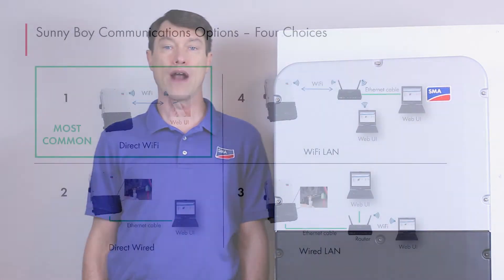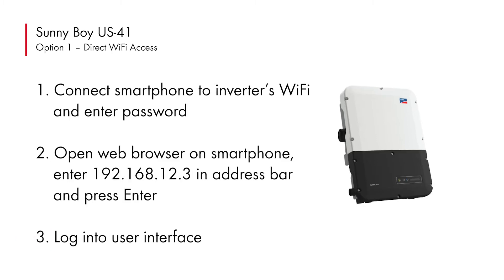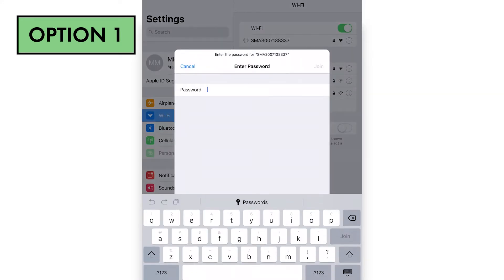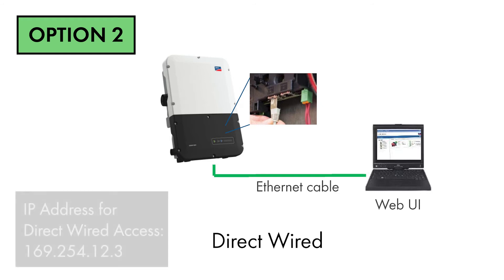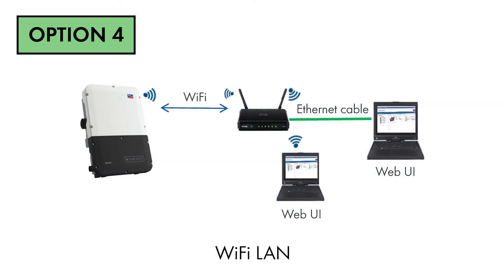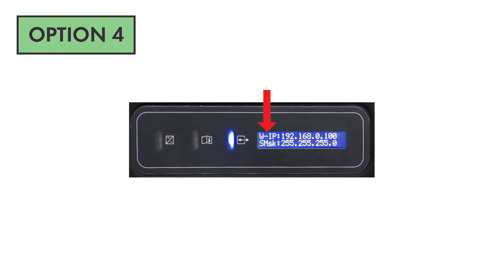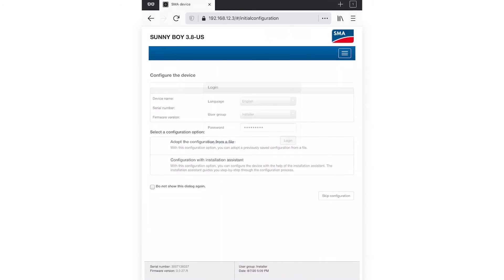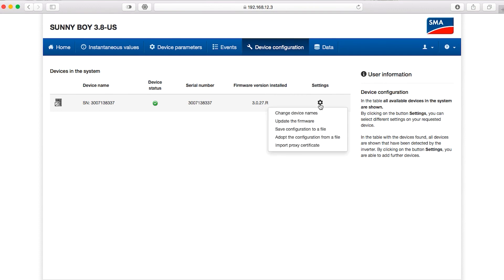Accessing the Graphical User Interface of the Sunny Boy US-41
This Tech Tip covers accessing the graphical user interface of the Sunny Boy US-41 line of PV inverter.